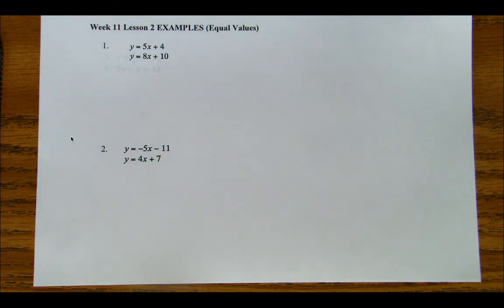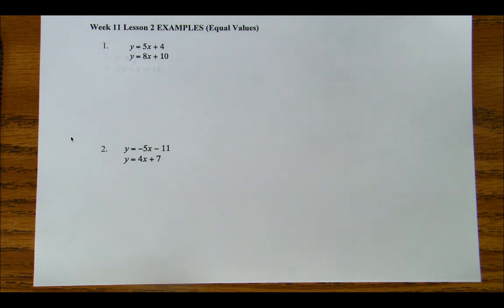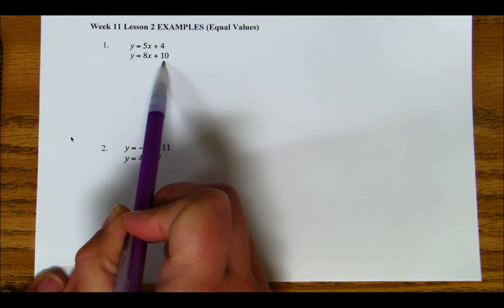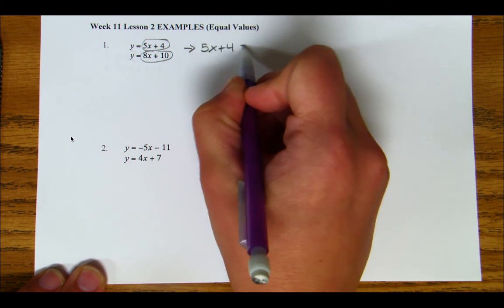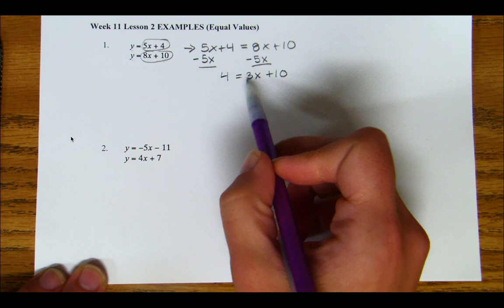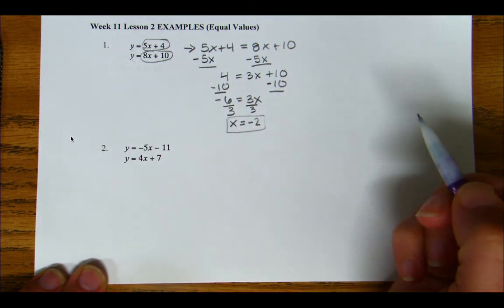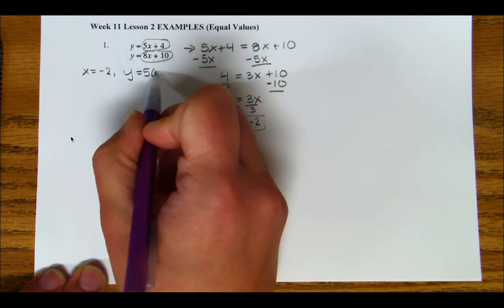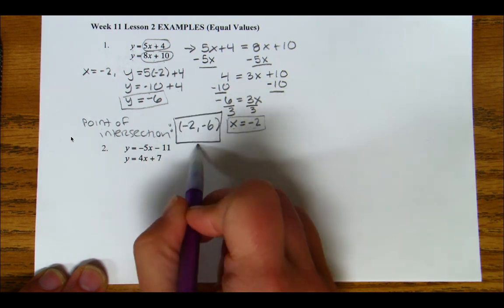IM1: Week 11 Lesson 2 - Equal Values Method